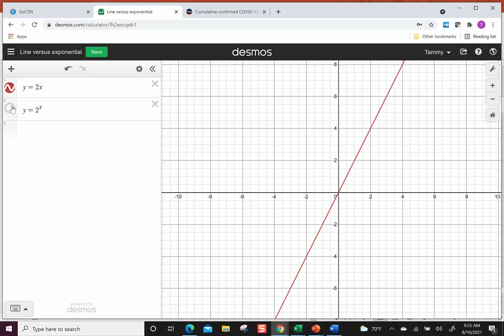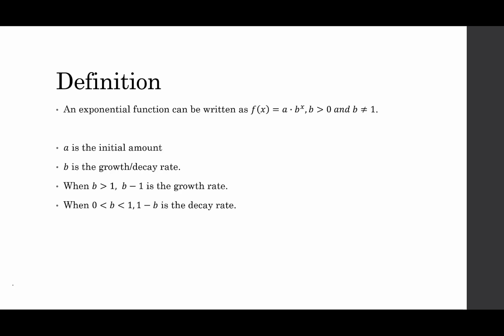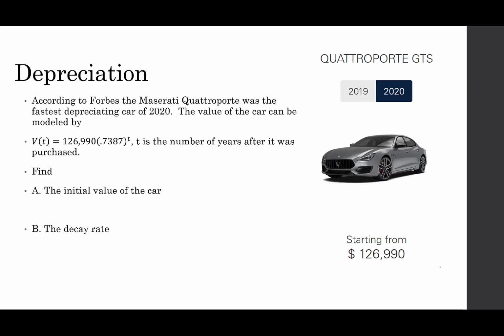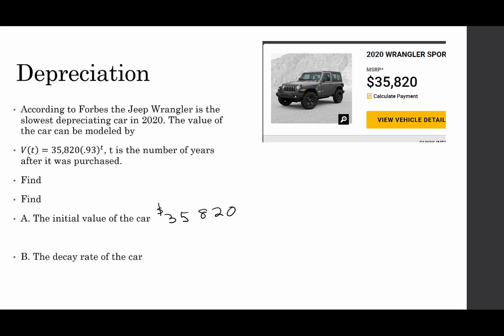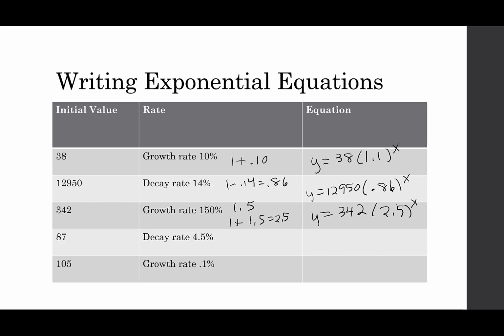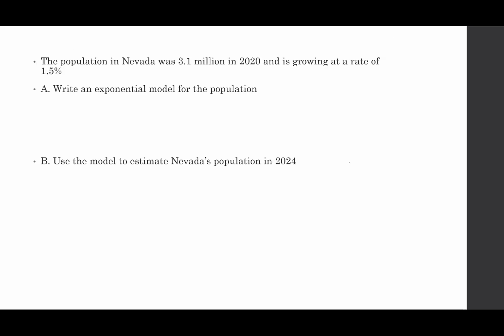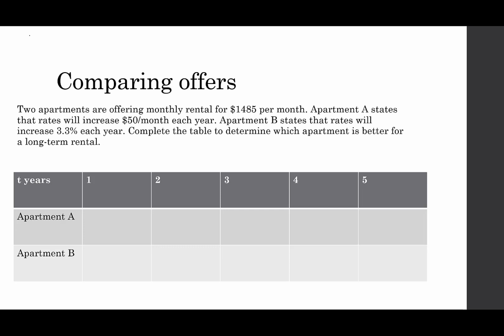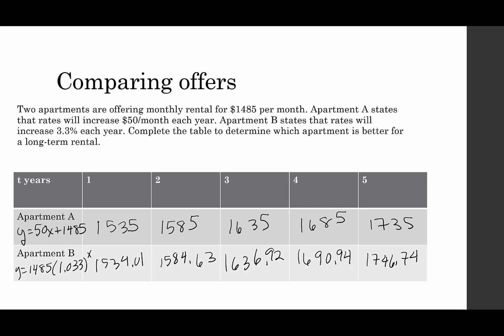Exponentials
In this video we will talk about the difference between linear and exponential growth. We will talk about growth and decay rates and spend a lot of time talking about applications.